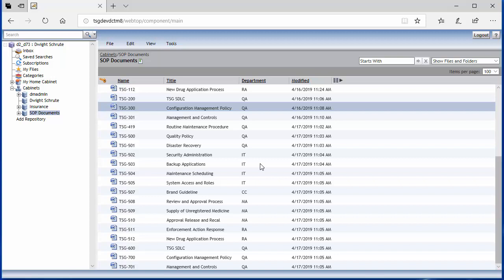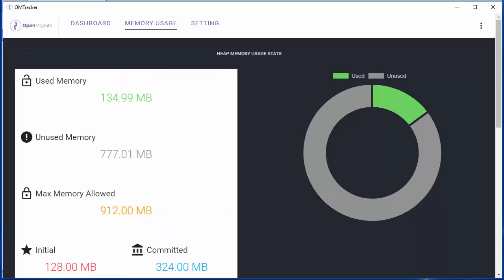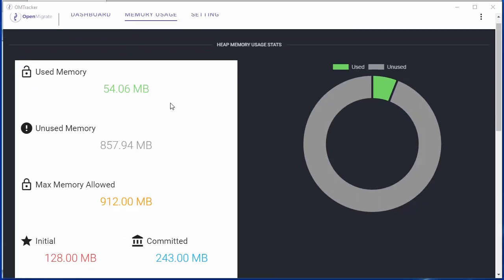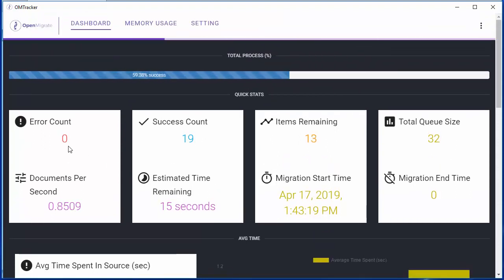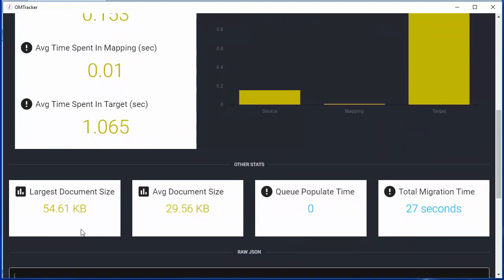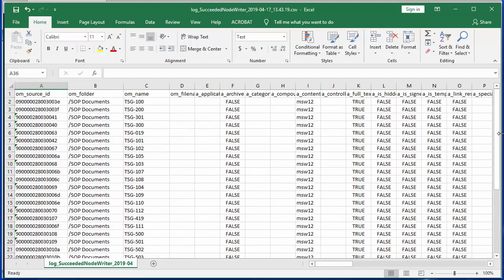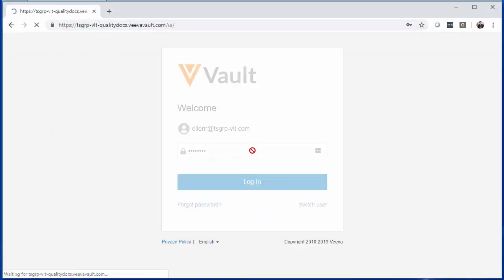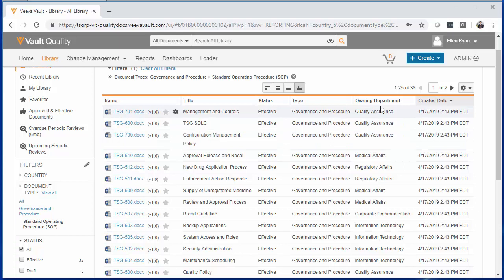Documentum to Veeva Vault - Migration for Life Sciences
TSG has recently enhanced OpenMigrate to add support for migrations to and from Veeva Vault.  The OpenMigrate Veeva Target connector enables complex migrations into Veeva Vault to occur through an automated 1-step migration. The 1-step approach provides a huge benefit for regulated life science companies by streamlining validation efforts and eliminating the need for manual intervention.